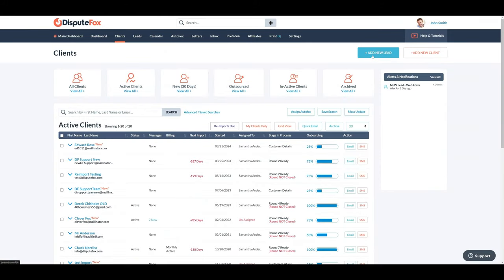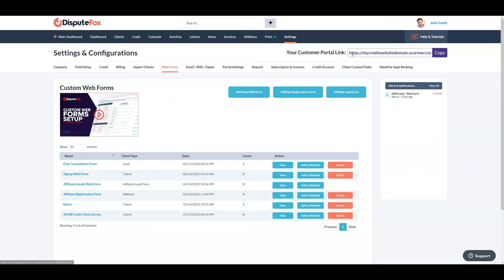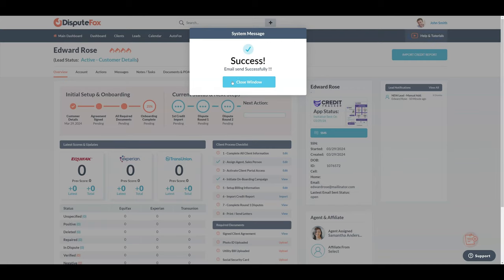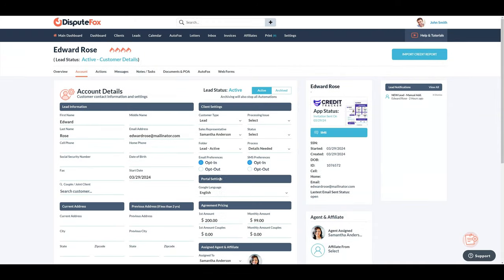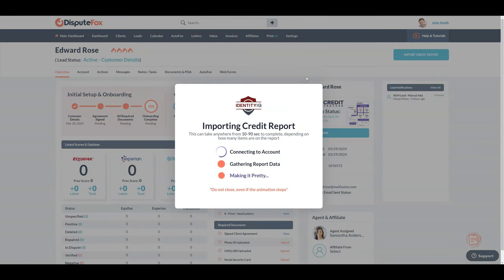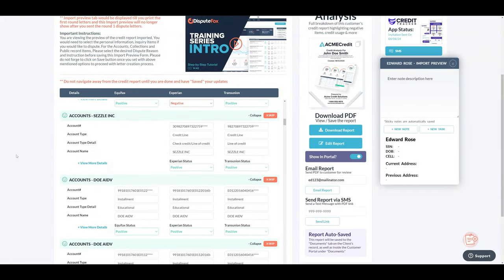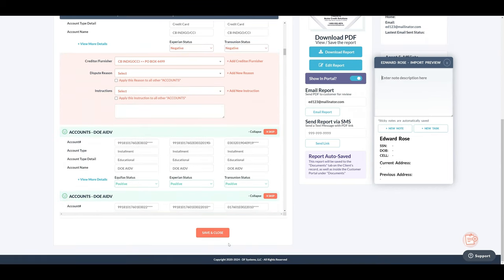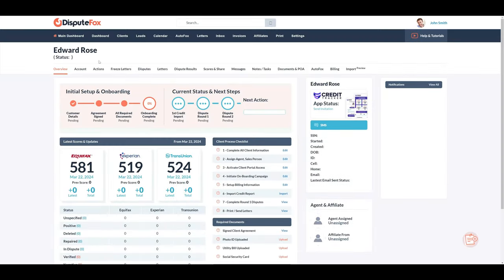How to add Leads, do First Import/Analysis & Convert to Client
Tutorial on adding your first lead, doing your first credit import, sharing the Analysis Report during the Consultation and converting them to a client.